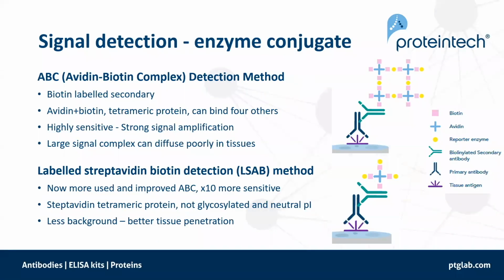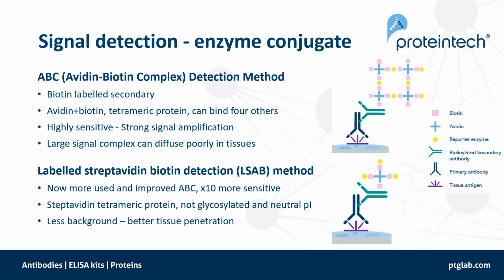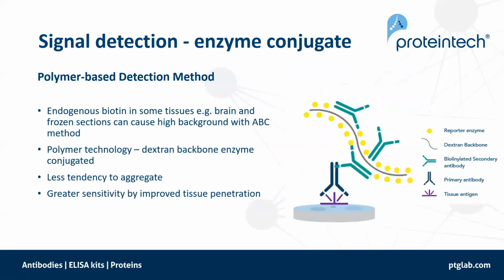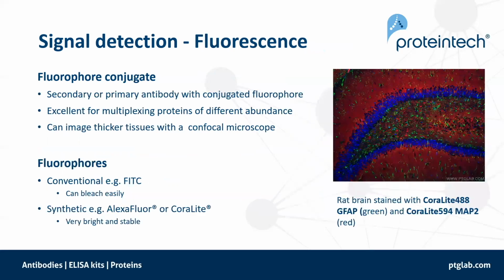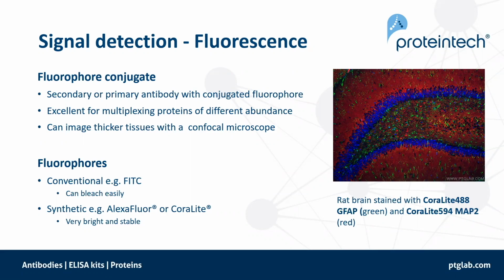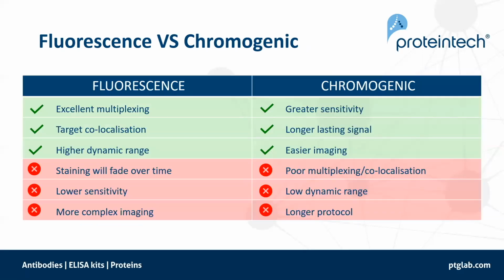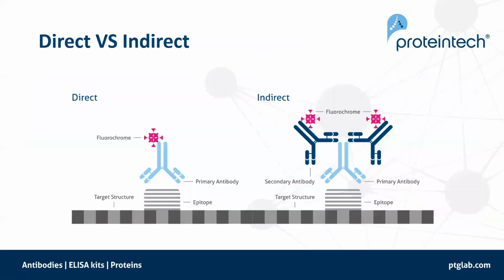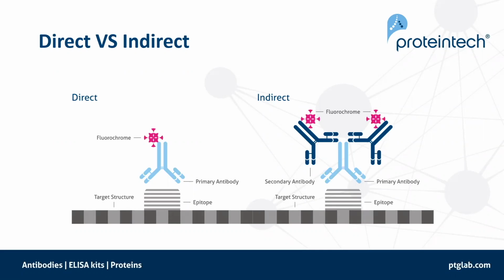IHC Signal Detection: Choosing the Right Method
Immunohistochemistry (IHC) Signal Detection

Understand the different signal detections you get with your enzyme conjugate. Find out which method works best for your experiment and how to optimize your IHC experiment if you're seeing high background or low sensitivity in your experiment.